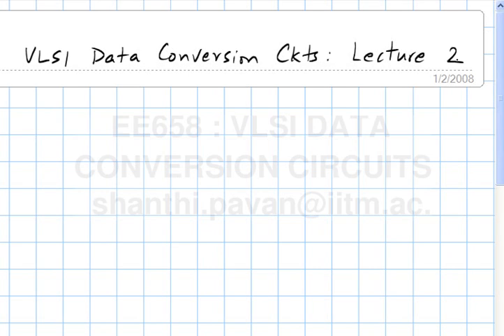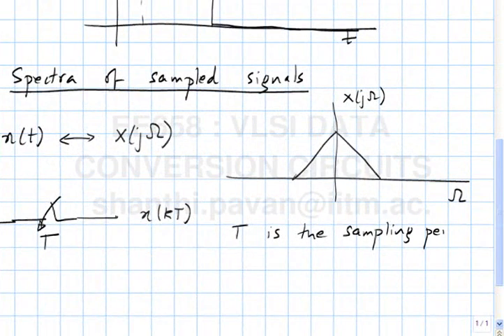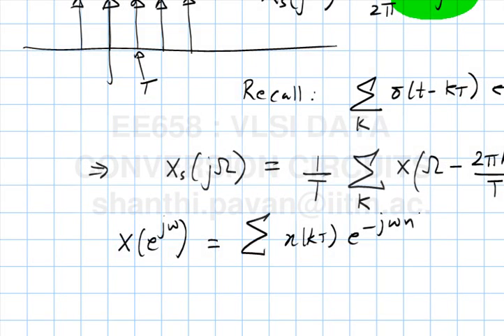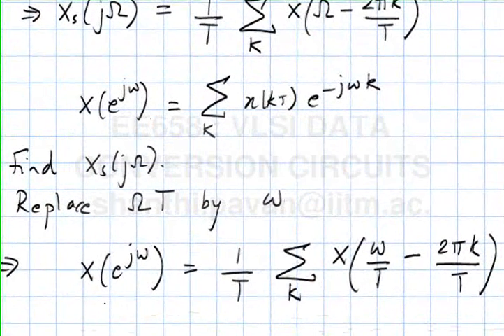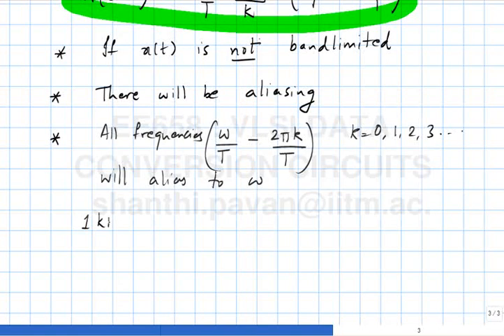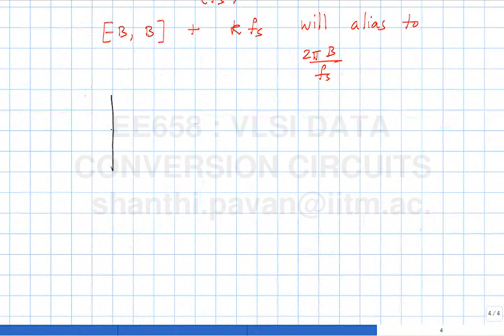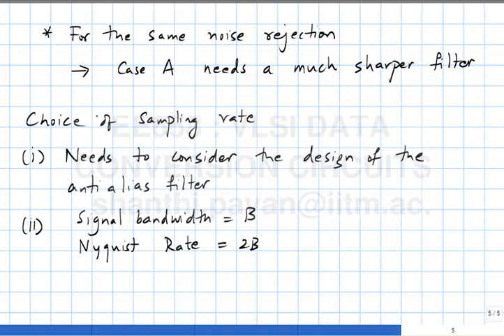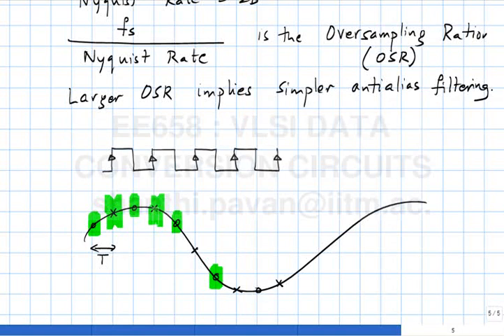Lecture 2 - Sampling, Spectral properties of sampled signals, Oversampling